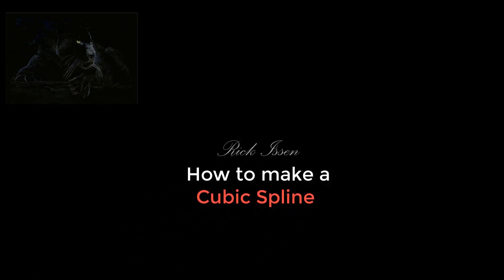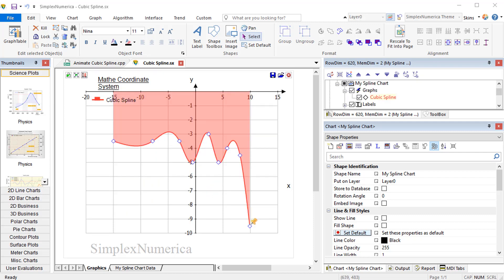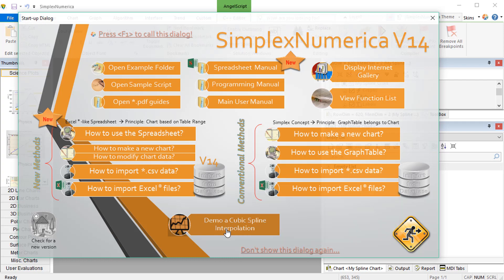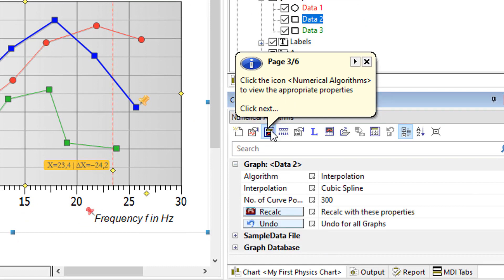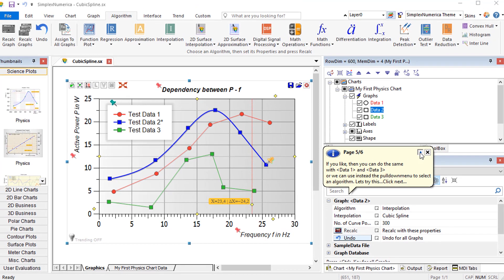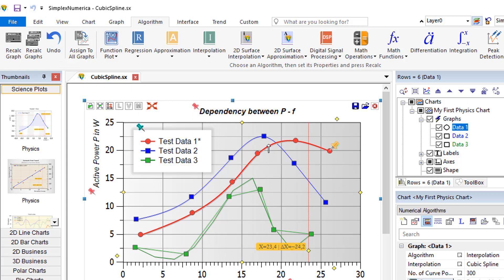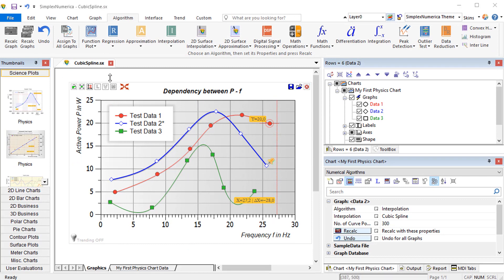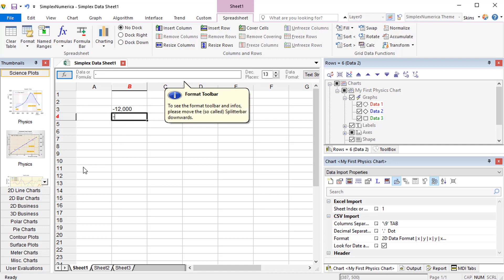How to make a Cubic Spline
This video shows you how to make a Cubic Spline interpolation in SimplexNumerica. A cubic spline is a spline constructed of piecewise third-order polynomials which pass through a set of control points. The second derivative of each polynomial is commonly set to zero at the endpoints, since this provides a boundary condition that completes the system of equations.
We will only show how we could realize that with the methods of SimplexNumerica. We will not deep into the math behind.